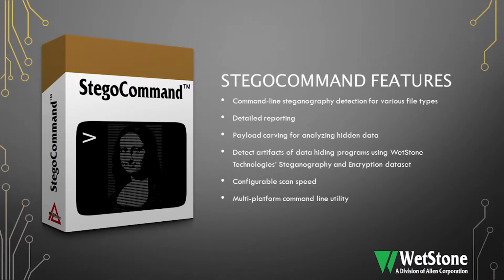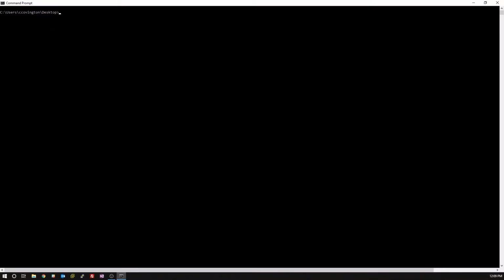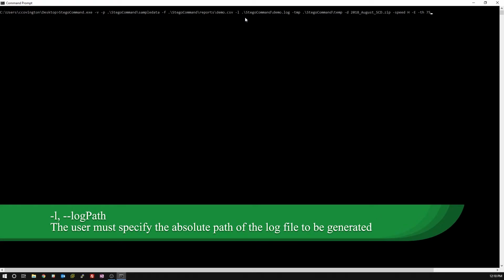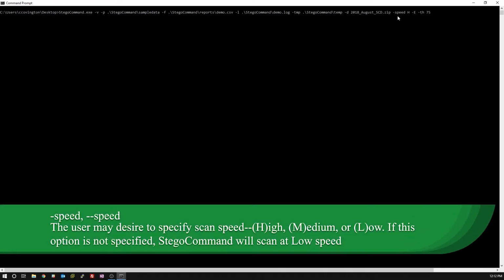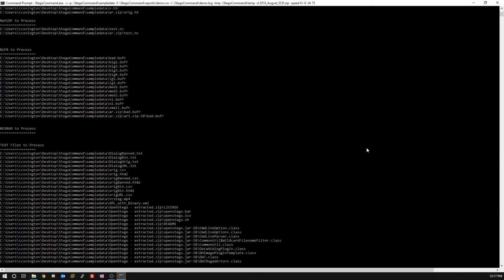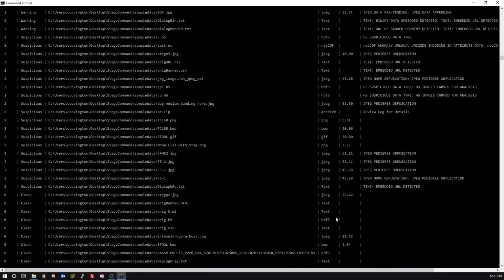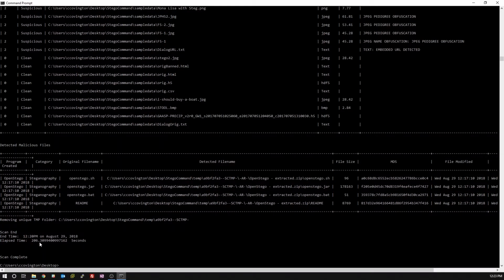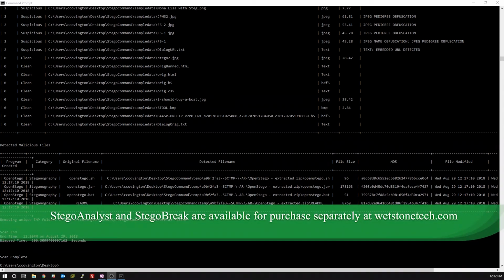StegoCommand™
This video demonstrates StegoCommand™

StegoCommand is a command line Linux application that scans specified directories containing files to examine, and generates a report for each scanned file. StegoCommand is simple to use and requires a minimal amount of technical knowledge. StegoCommand builds upon the capabilities of the industry-leading Steganography discovery and analysis software tool, StegoHunt. Like its Windows-based predecessor, StegoCommand uses a collection of detection algorithms to quickly identify the presence of steganography in suspect carrier files.